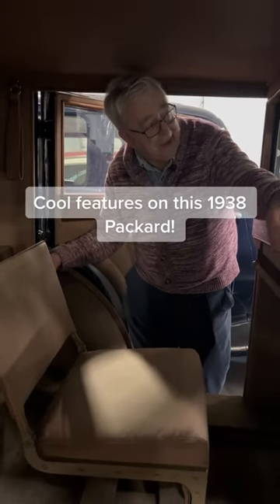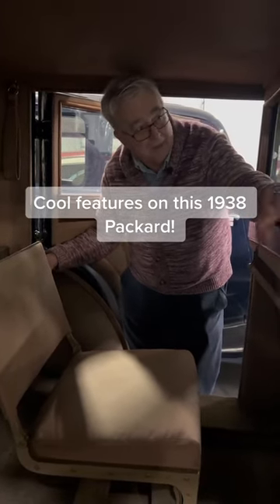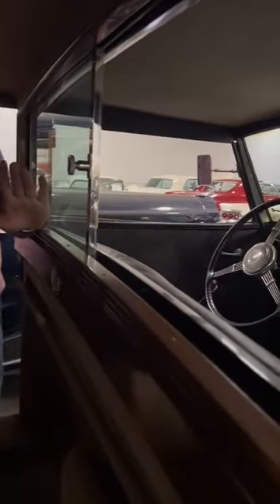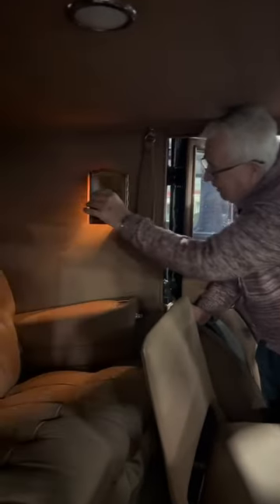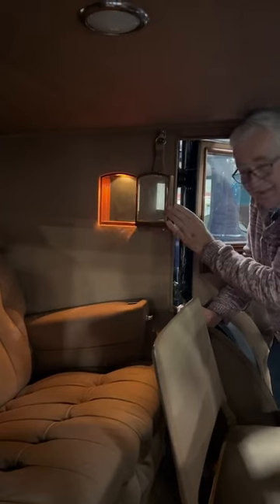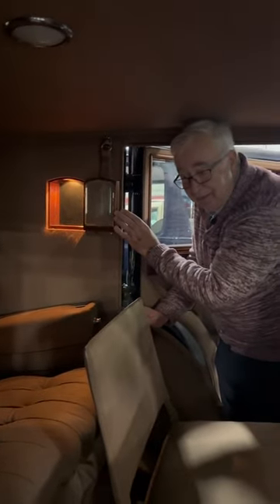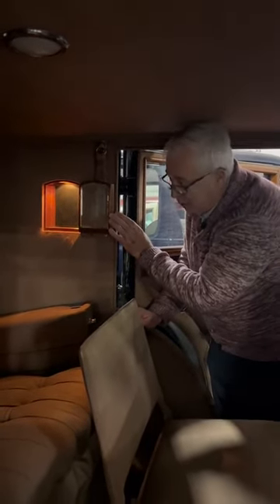Cool features on this Packard!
About Ellingson Motorcars:
Ellingson's Number 1 Classic and Collectible Cars is a top collectible classic car dealer in the Midwest. Our indoor showroom houses over 90 beautiful classic cars, trucks and motorcycles for sale ranging from pre-war antiques to American muscle cars to today’s modern automobiles. Our knowledgeable and friendly staff is always eager to help you find your perfect dream car. Our consignment and buying program is one of the best in the business. If you have a car you are looking to sell, let one of the staff know. We can help you determine how to maximize the price you get. We also offer a full service repair facility with the knowledge and expertise to work on most any mechanical issues. Make Ellingson's the Number 1 place to call when it comes to buying, consigning, selling, or servicing your collectible classic automobile or truck.

▶ Sea Foam Cleaner and Lube
▶ Seafoam Trans Tune